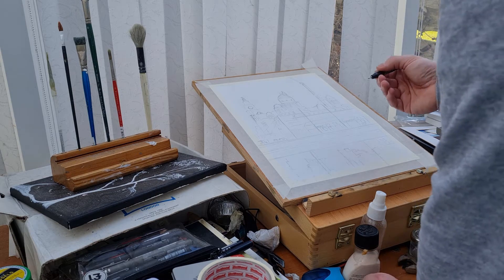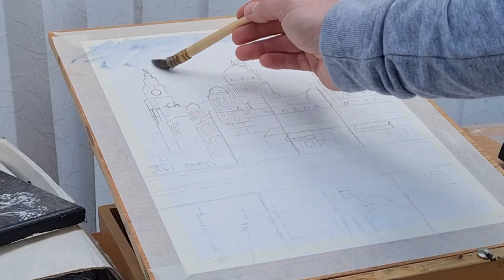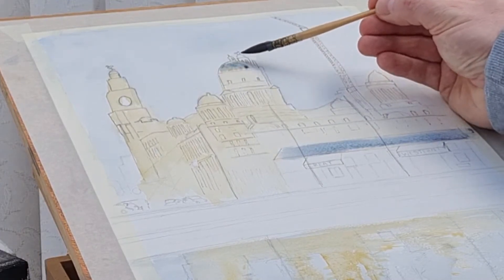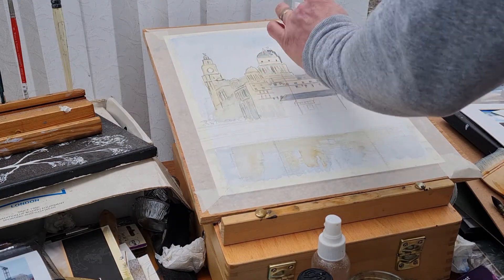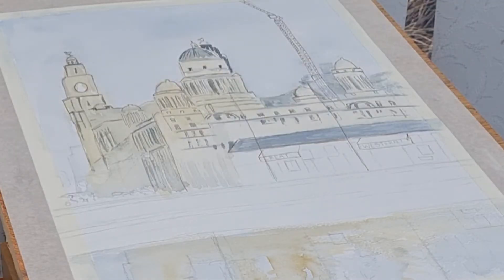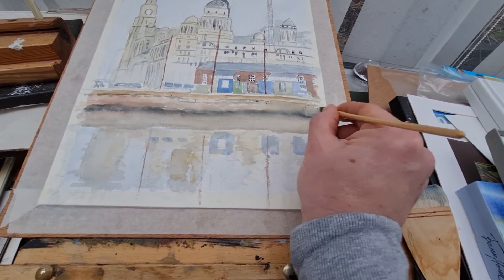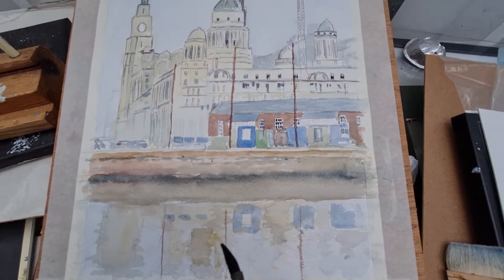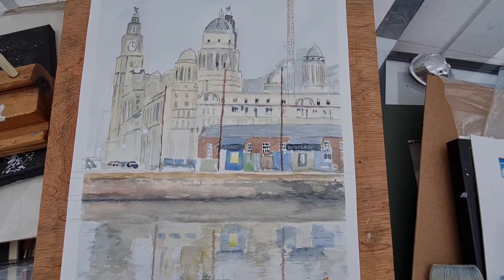Watercolour painting of Liverpool!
This video is a little bit different to the looser style of painting for beginners, because of the subject matter itself, its really quite complex and very detailed, so probably the most important stage of this painting is the pencil under drawing. Once the drawing is done and everything is in the right place its time to move onto the painting stage! Every painting subject can be approached in different ways. For this I decided to use my sepia pen to give more of a definite line.